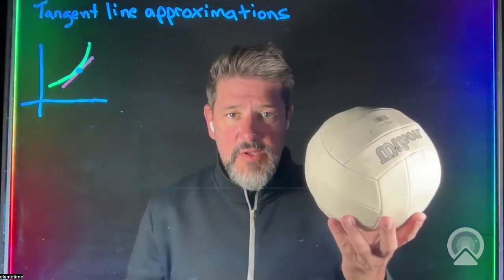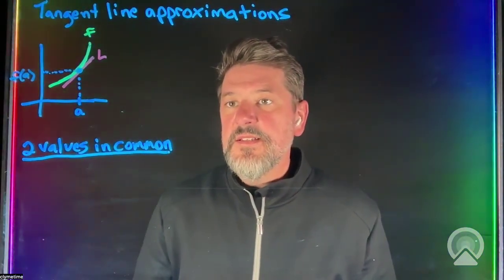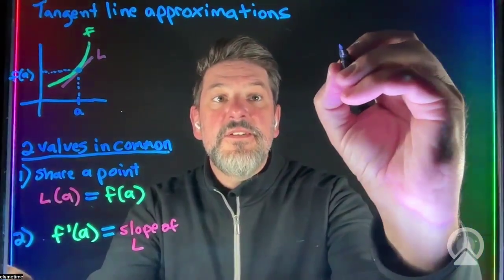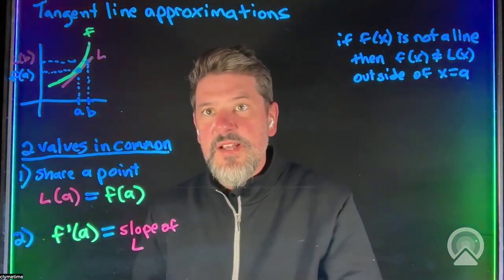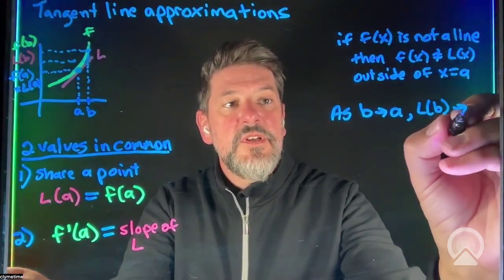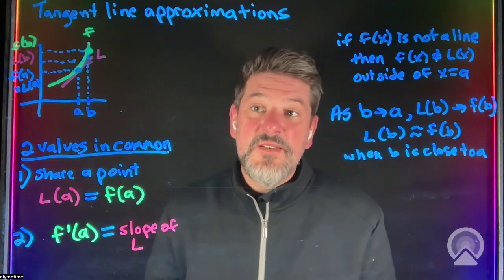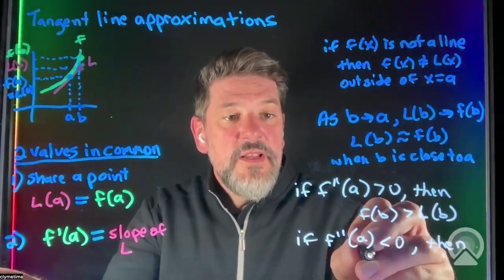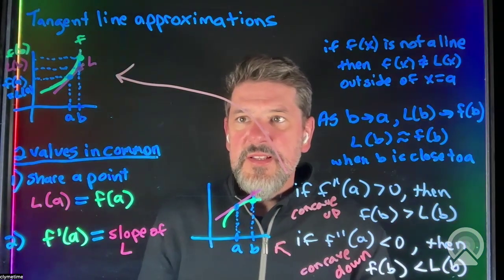1.8 Context: Tangent Line Approximations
In this video, we will look at tangent lines to functions, see what they have in common and see how they are different.  How can we approximate a function value with the equation of a tangent line and how do their values compare?

If you are interested in learning more about concavity.